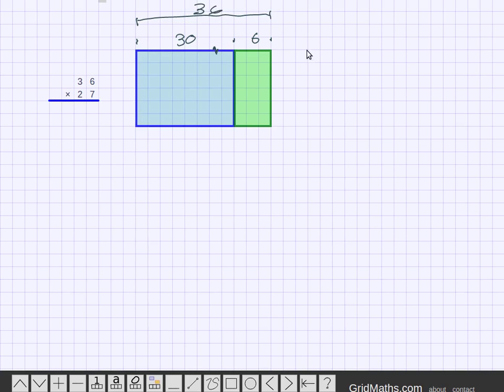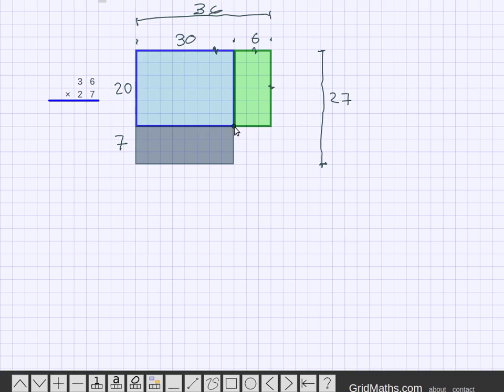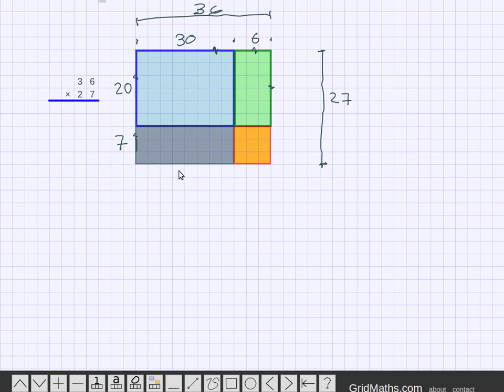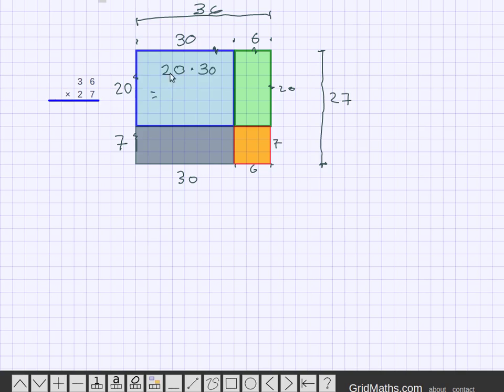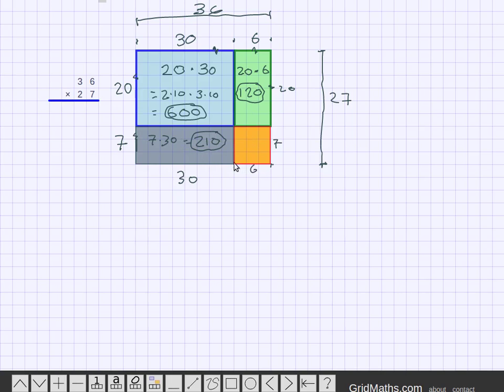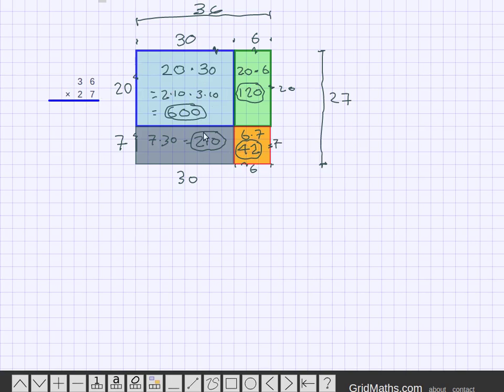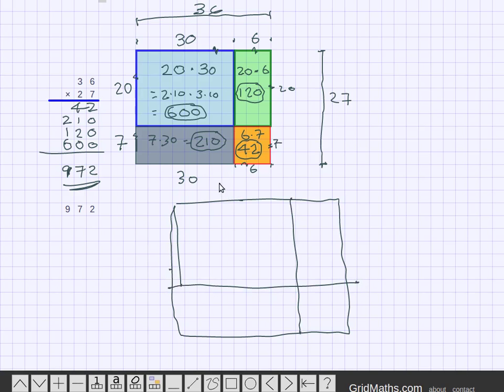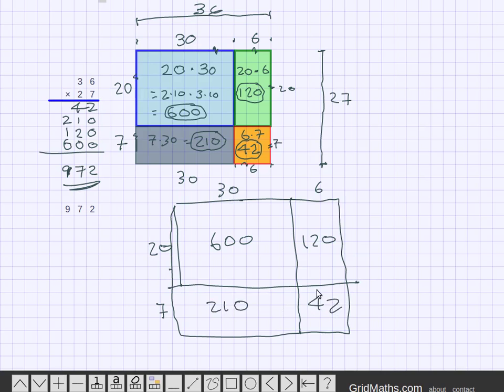Gridmaths : Multiplication 36x27 part 2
How to do multiplication with box method - multiply 36x27
PART 2

This part shows the simpler way where you draw the diagram, but it doesnt need to be to scale - so much faster and simpler, but you still see where all the pieces come from.

Often school students learn long multiplication as just a complicated method they have to remember the steps - the whole idea of this video is to make it really obvious where all the steps come from.

See Part 1 for actual scale diagram showing every 1x1 square !

Making these kind of diagrams will be really helpful if your struggling with multiplication.